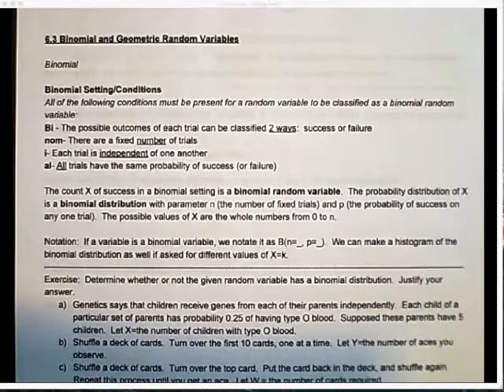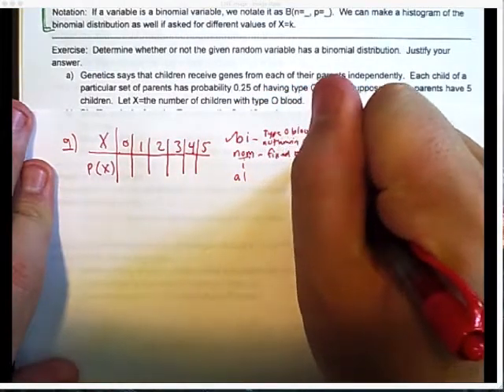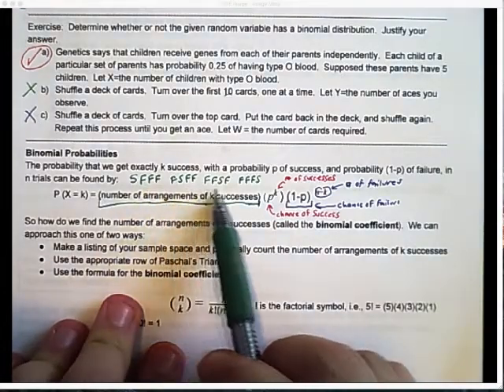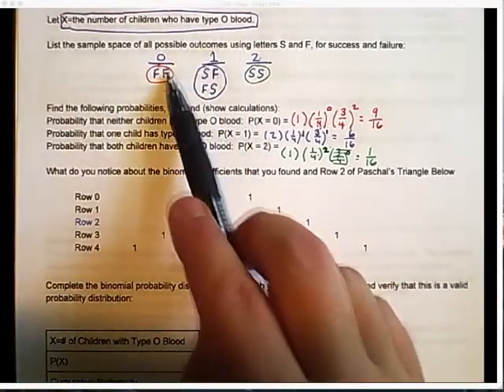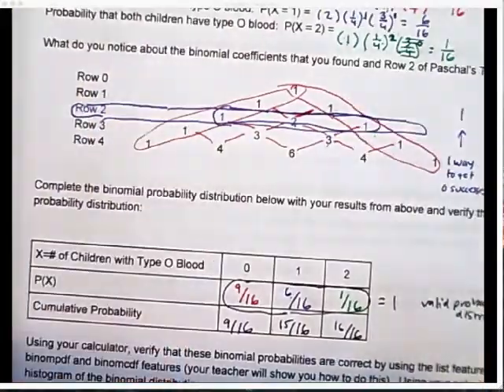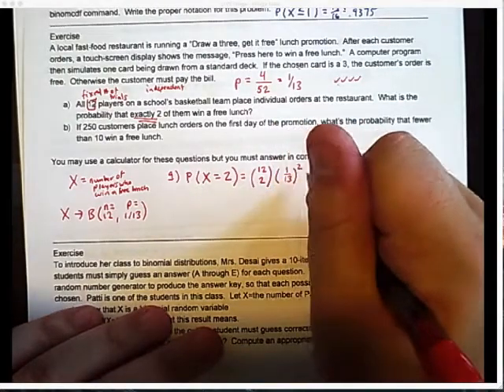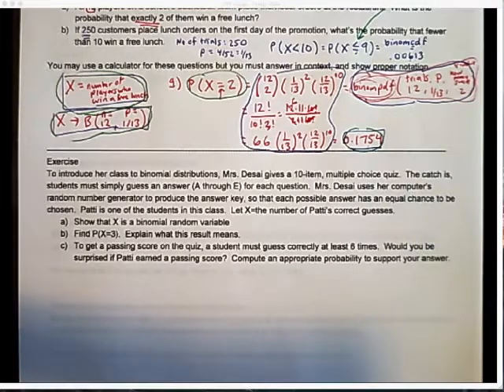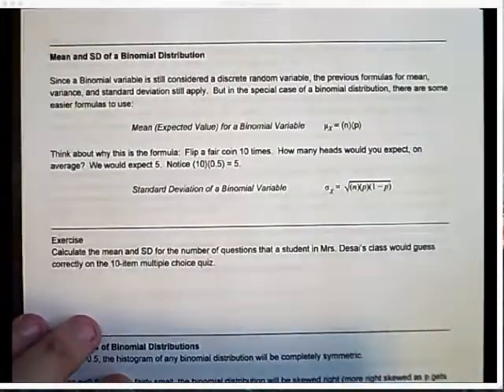06.3 Stats NC Part I Binomial Random Variables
This video is regarding statistics content about binomial random variables.